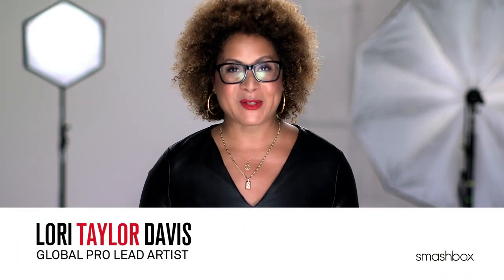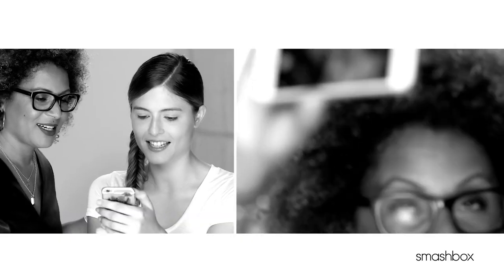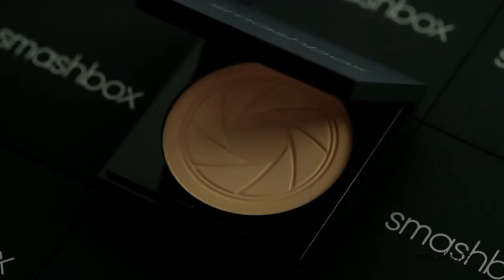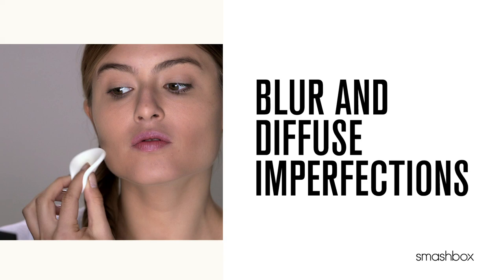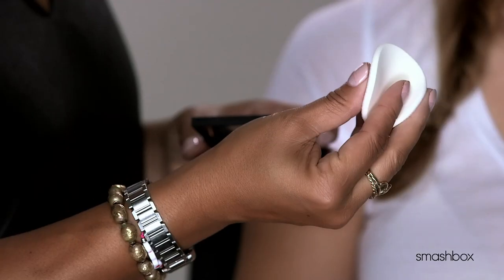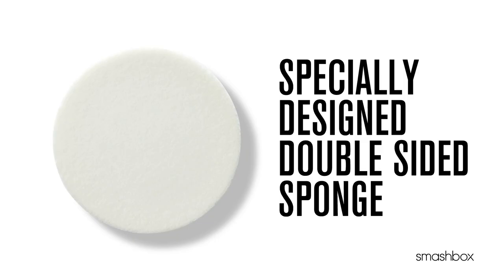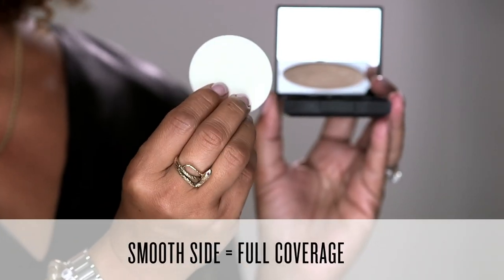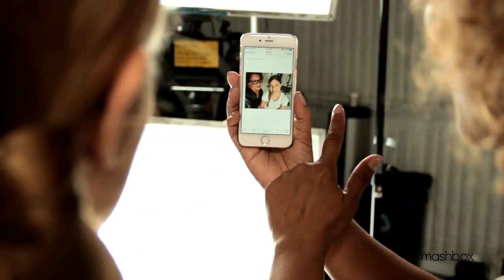PHOTO FILTER POWDER FOUNDATION: TIPS & TRICKS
It’s an instafilter for your face! You know how everyone’s favorite photo filter app always makes skin look flawless? Think of our new Photo Filter Powder Foundation as the makeup equivalent. It immediately blurs and diffuses imperfections and unevenness—like a filter effect in a compact!

Check out our Instagram for an exclusive look at all things beauty, studio and L.A.!

CREATED. TESTED. PHOTOGRAPHED. AT SMASHBOX STUDIOS L.A.